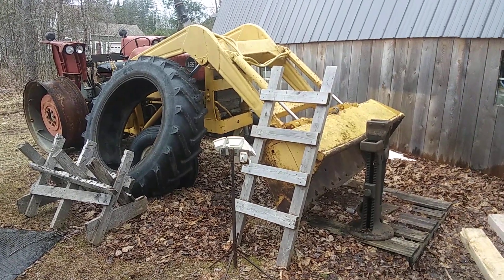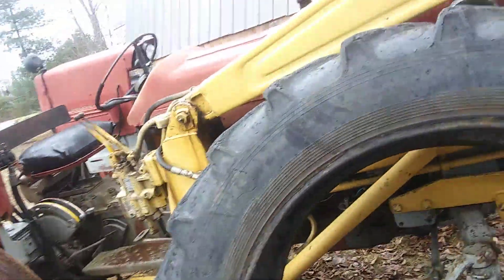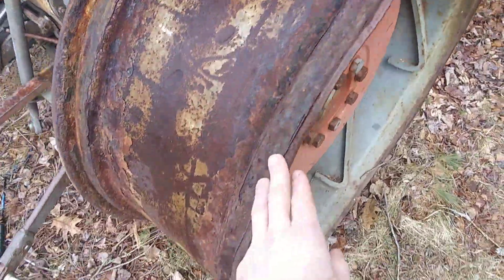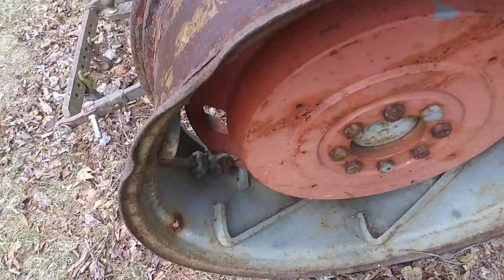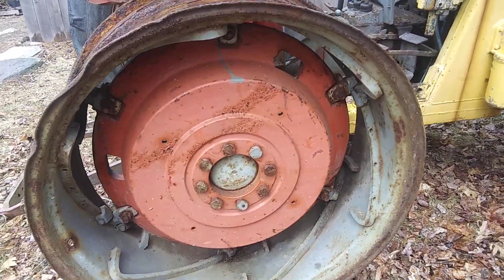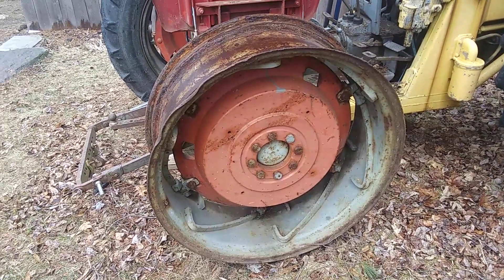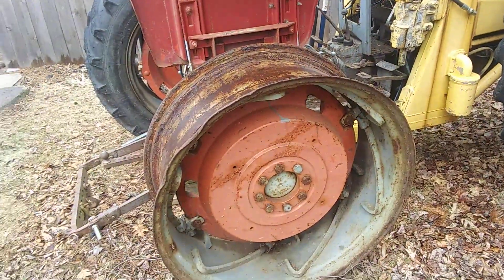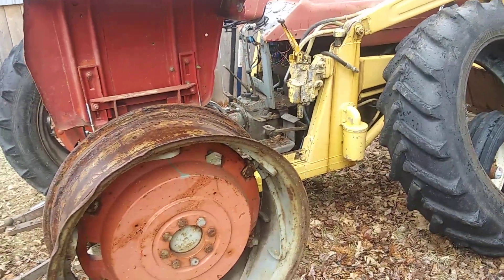MF 165 in need of rear rims. I said tires but I need rims.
I would like to keep the same tire size unless its cheaper to get a smaller rim and tire.  I've got a good set of chains for this size tire.  I could make them bigger or smaller but it's a fair job just getting the existing chains on.